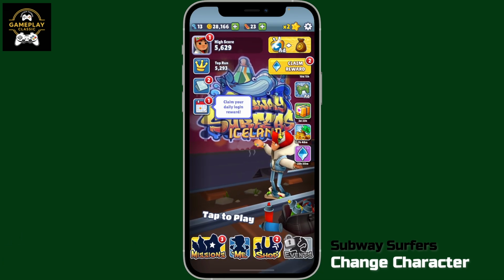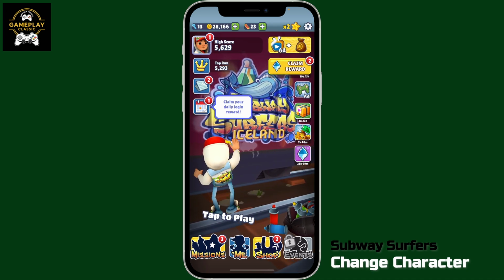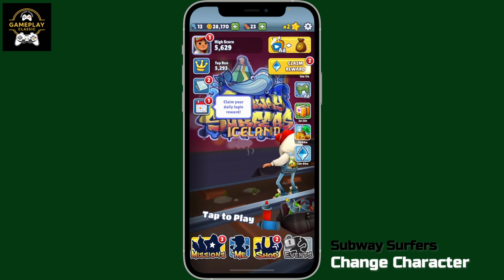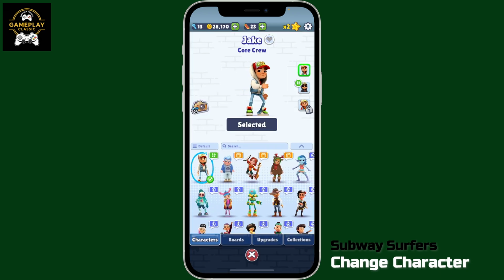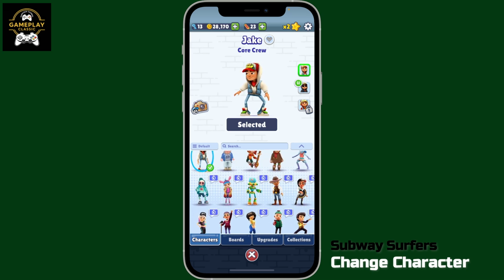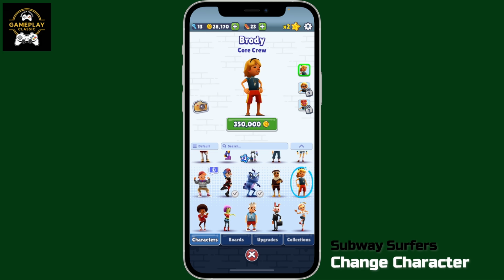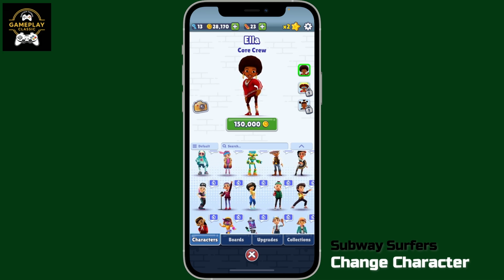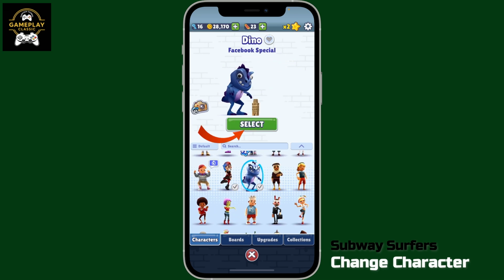How to Change Character in Subway Surfers (2024 Guide)?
In this easy-to-follow tutorial, I’ll show you how to change characters in Subway Surfers and unlock new and exciting characters to play with! Whether you’re looking to try out new skins or unlock special characters, this step-by-step guide will help you get there in no time.